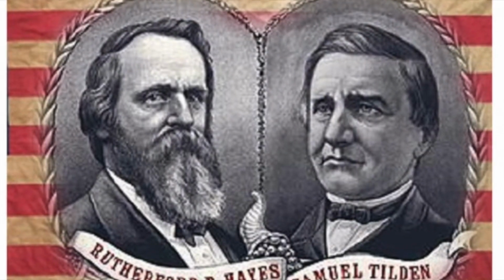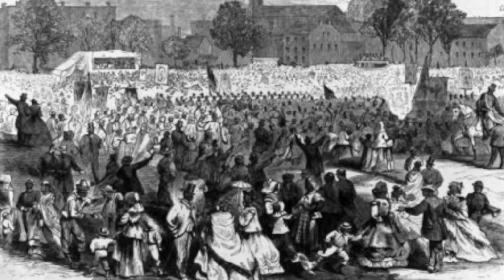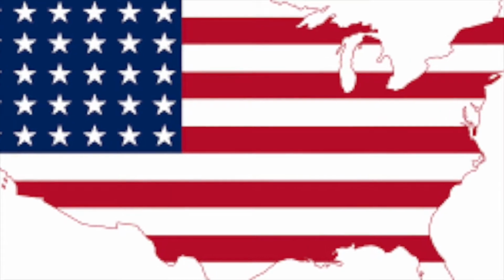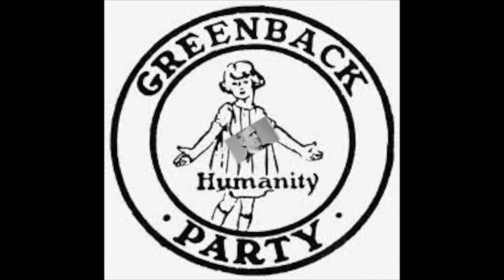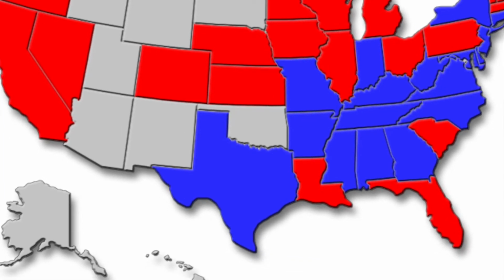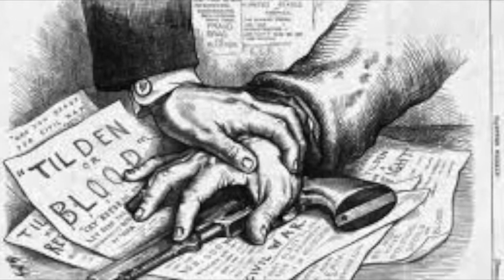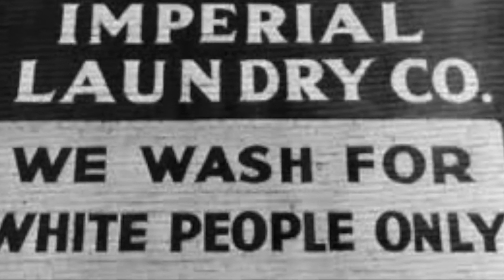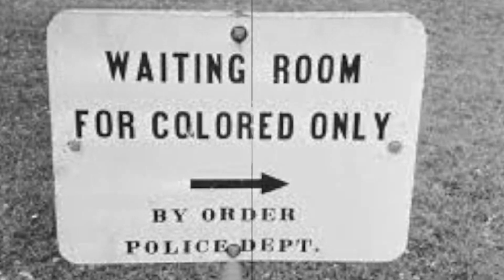The Great Betrayal:How the Compromise of 1877 Brought America to its Knees-V2